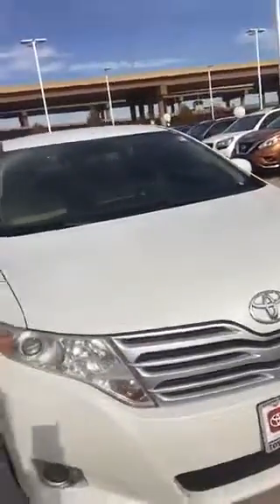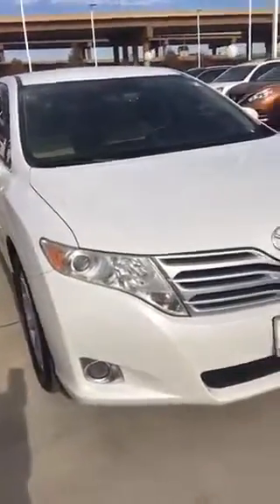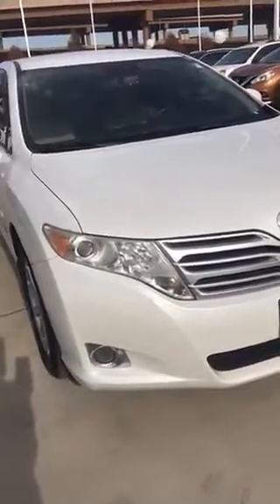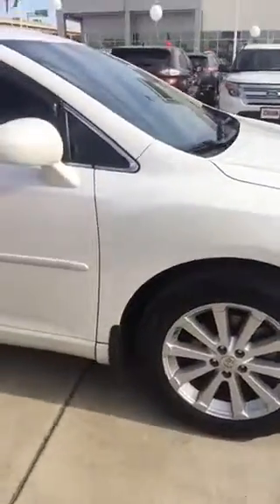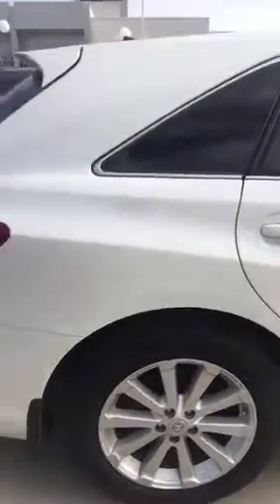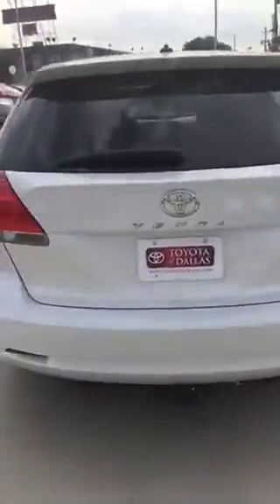Yenairy Toyota Venza